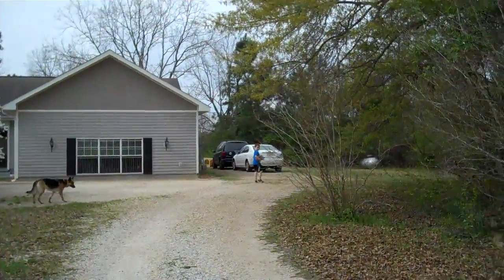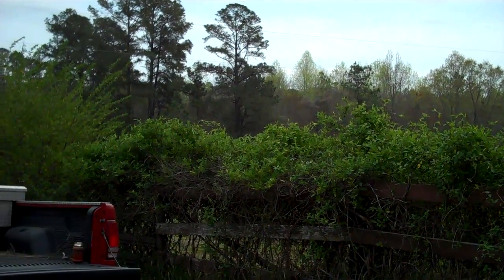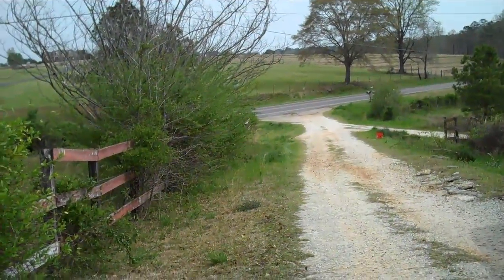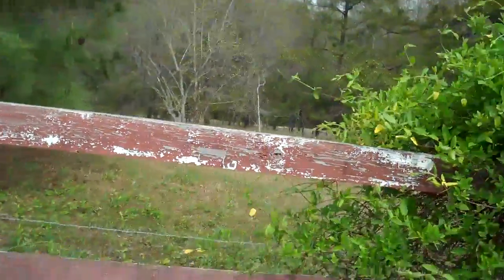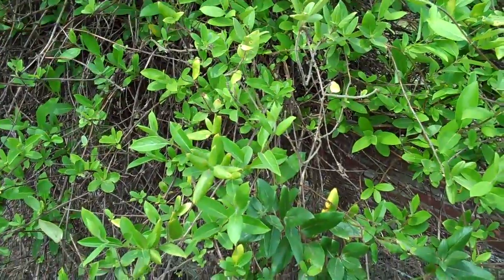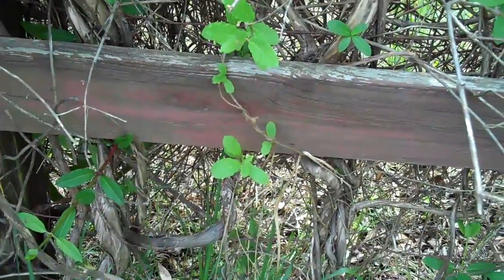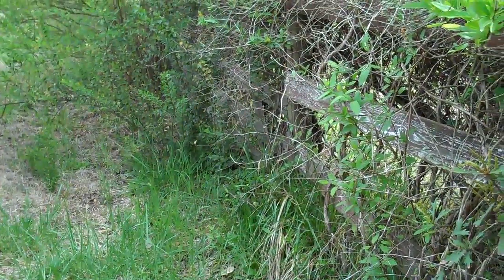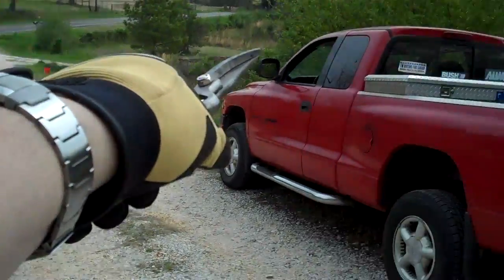Clearing the fence line part 1